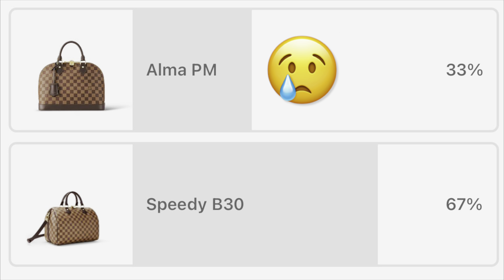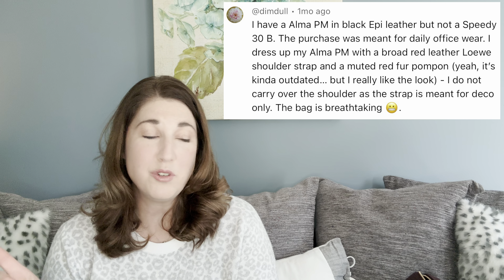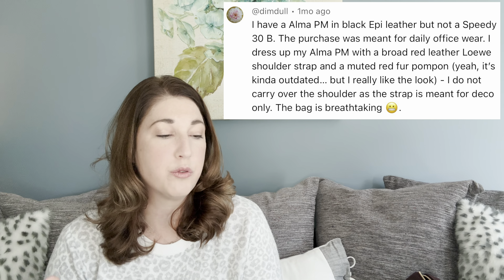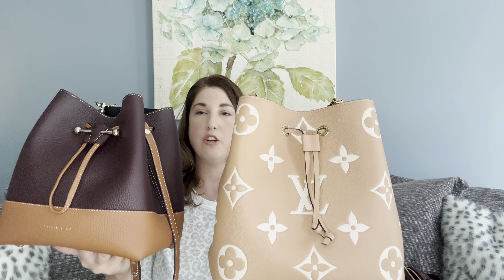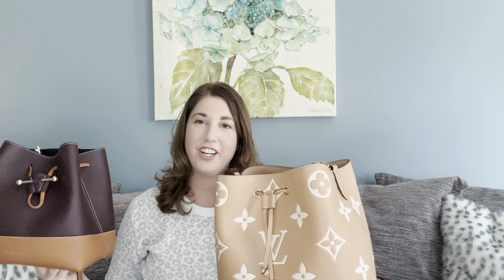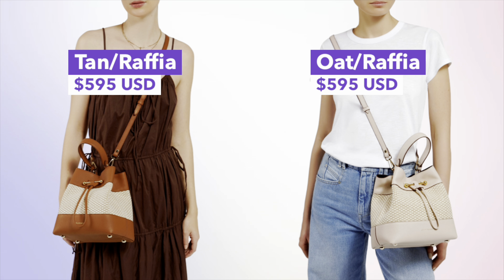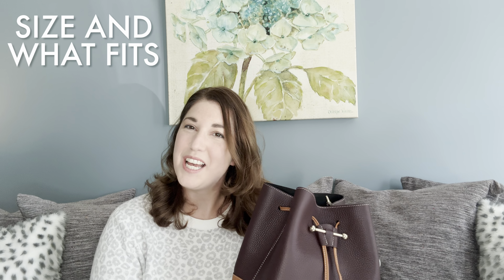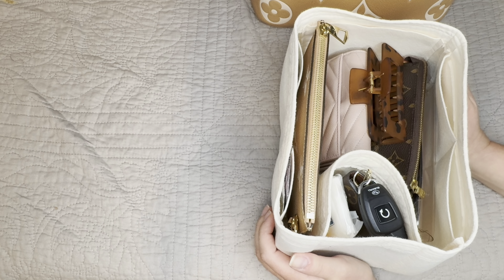DESIGNER DUELS | Louis Vuitton Neonoe vs Strathberry Lana Osette Midi | Episode 3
Welcome to Episode 3 of "DESIGNER DUELS" a new interactive series where viewers vote for the hautest handbag! Our contestants in this episode are the LOUIS VUITTON Neonoe MM and the STRATHBERRY Lana Osette Midi. Which one will YOU pick as the winner??

1. _I'll feature select comments in next months episode when I announce the winner!_
2. VOTE in the poll *linked below* to officially record your pick!